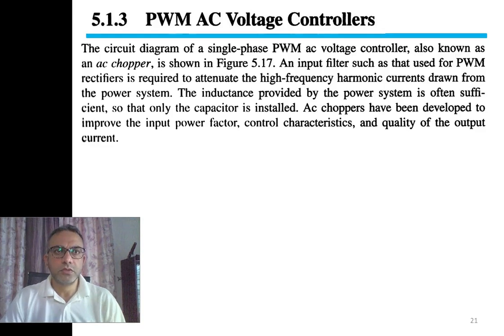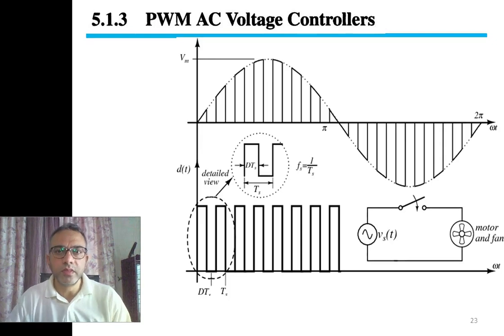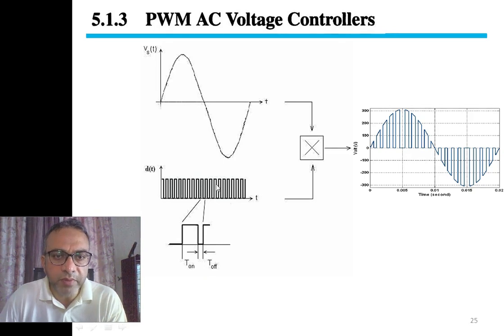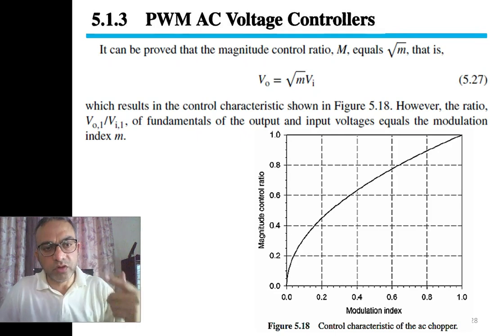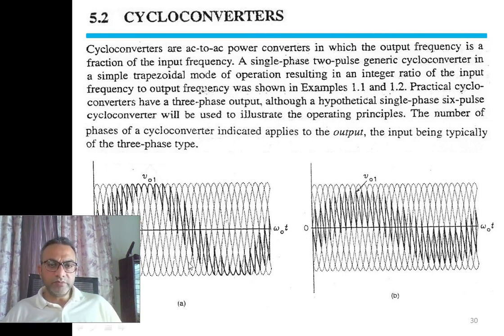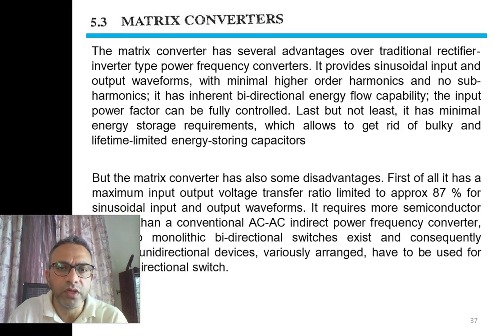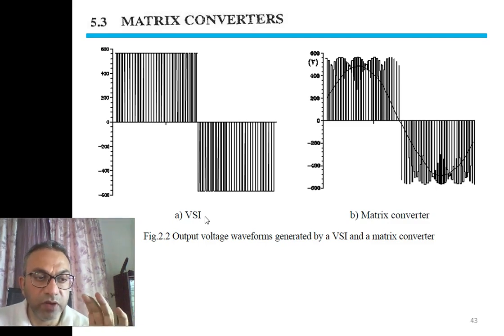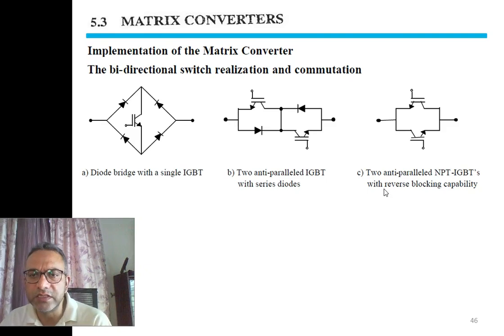AC to AC Converters MSc APE Chap 5 (Part 2)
Advanced Power Electronics
Chapter -5 ( Part-2)
AC to AC Converters